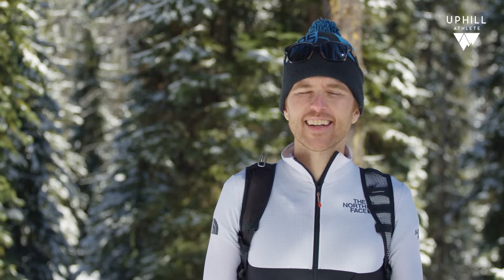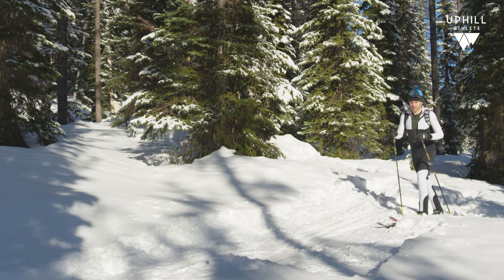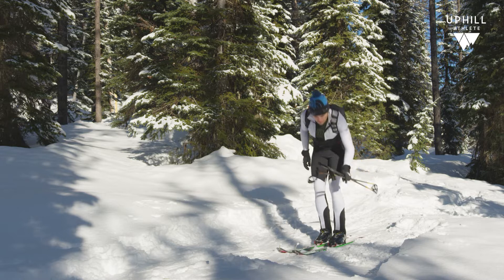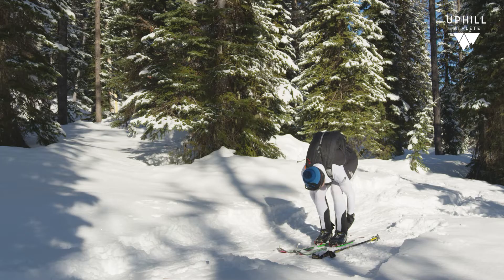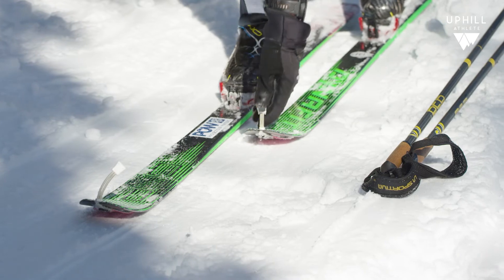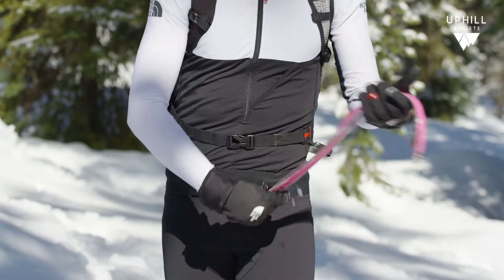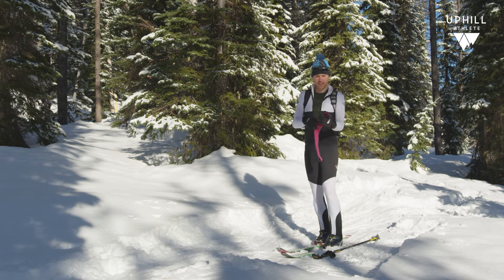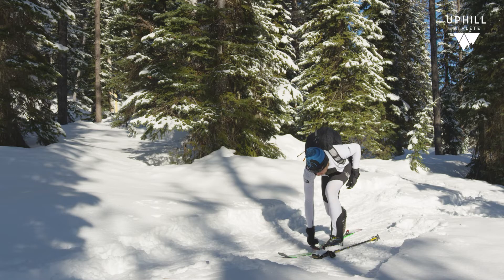Skinning to Skiing, SkiMo Transition Tips from Mike Foote.